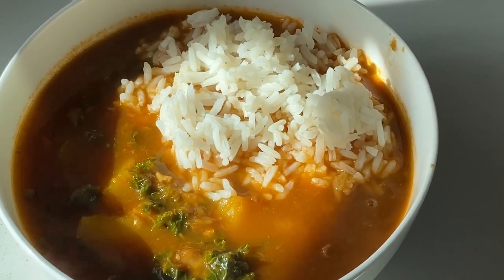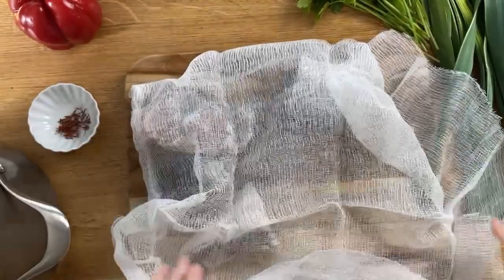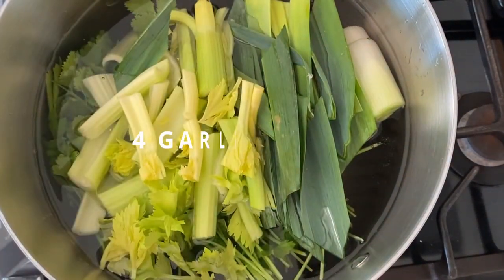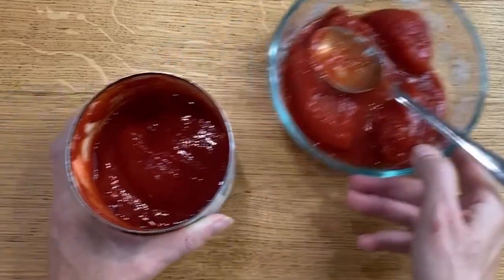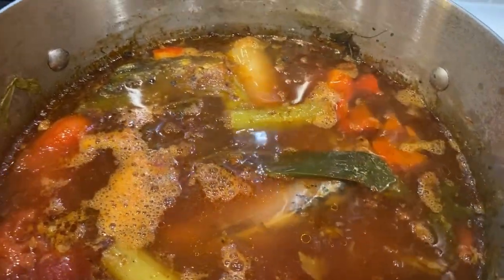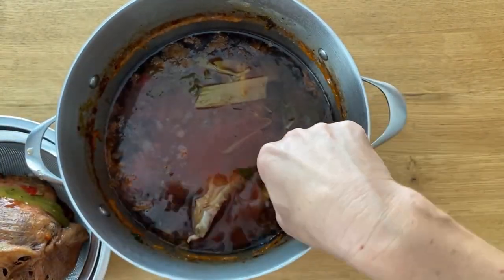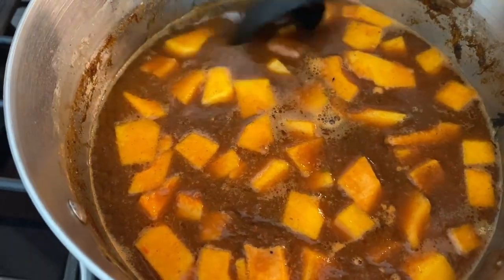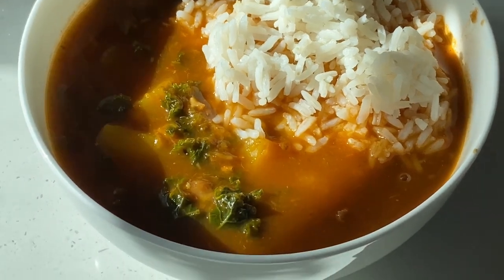Healthy Soup Recipes for Dinner | Low Calorie High Protein easy Dinner Ideas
Healthy soup recipes are useful for prepping dinners for a whole week. Soups tend to be low in calories and if you are mindful of the amount of protein, they can be high in protein dinners too, just like this fish stock soup recipe.

Ingredients
Leftover fish (snapper) - I used part of a tail, one steak, fish head
14 oz canned san marzano style tomatoes
1 red bell pepper
1 small leek
3 celery stalks
4 garlic cloves
1/2 medium butternut squash
2-3 cups kale
Parsley leaves
Cilantro leaves
SPICES
3 bay leaves
salt and pepper to your taste
1 tbsp sweet paprika
1/2 tsp ground cloves
1 tsp cayenne pepper
1/2 tsp saffron

Nutritional Facts
servings per recipe
Calories per Serving:
Total fat:  g
Total Carbohydrates:  g
Protein:  g